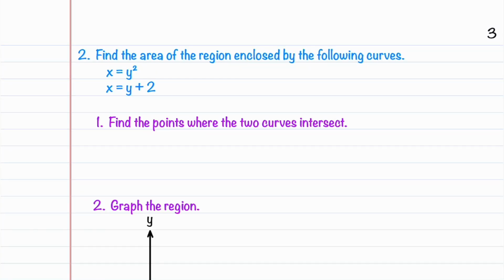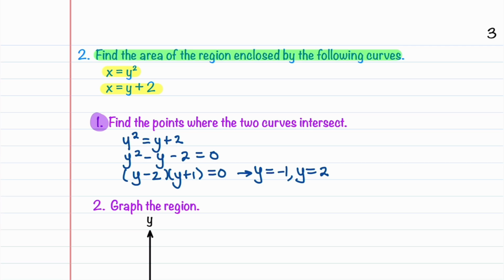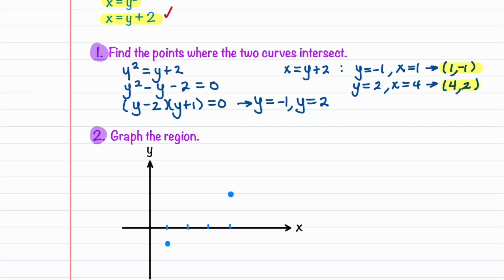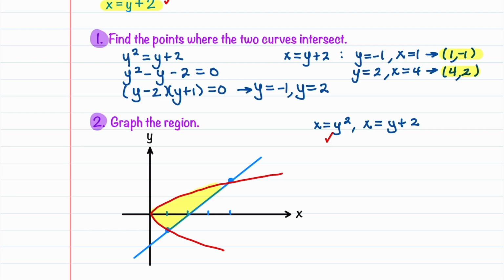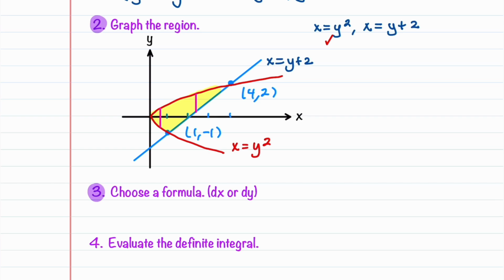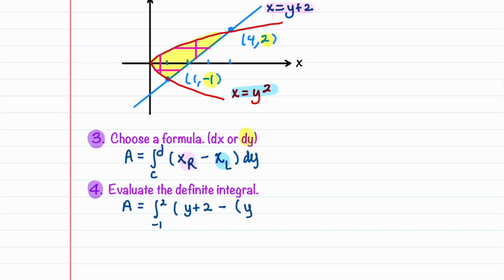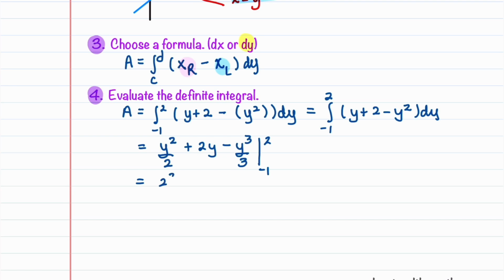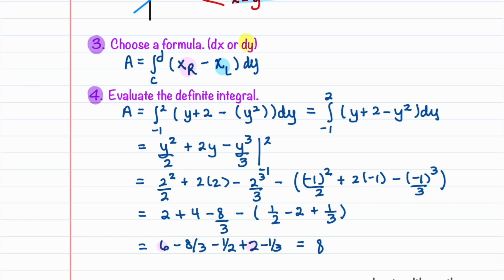How to Find the Area Between Curves by Integrating with Respect to x (Example 1)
📚 Area Between Two Curves Example | x = y² and x = y + 2
In this video, we’ll find the area of the region enclosed by the following curves:
x = y² and x = y + 2.

You’ll learn how to determine the intersection points, sketch the region, decide whether to integrate with respect to x or y, and compute the enclosed area using a definite integral in terms of y.

🔍 What You’ll Learn in This Video:
✅ How to find intersection points of the curves x = y² and x = y + 2
✔ When to integrate with respect to y instead of x
✔ Setting up the area formula A = ∫[a,b] (x_right – x_left) dy
✔ Evaluating the definite integral step-by-step
✔ Interpreting the result geometrically on the graph